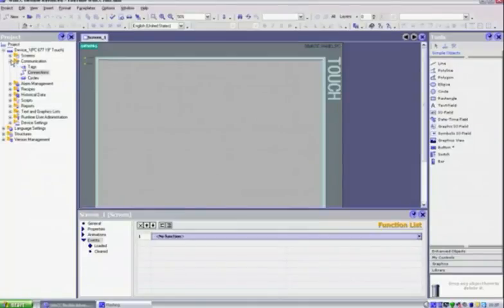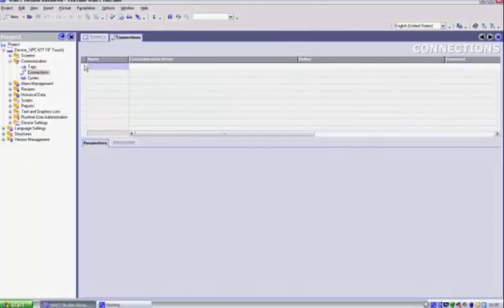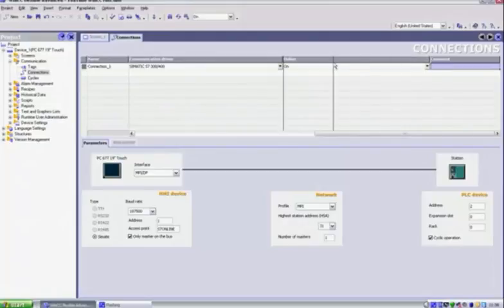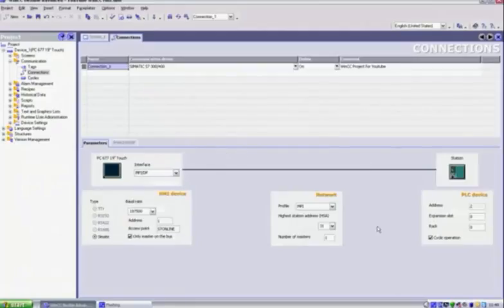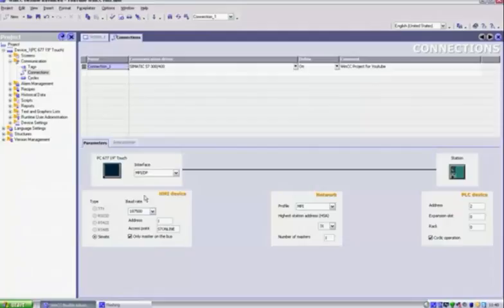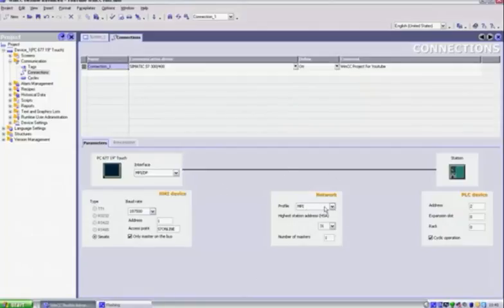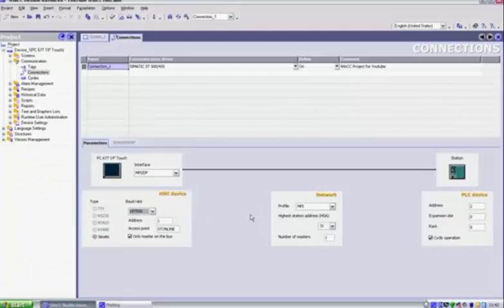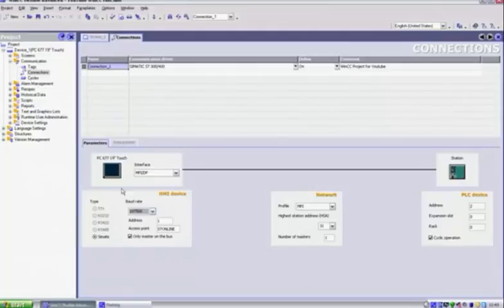SCADA WinCC, Basic Course, Lesson2, Connections